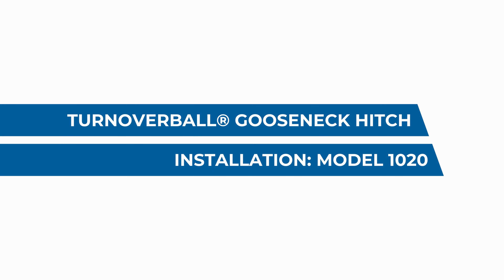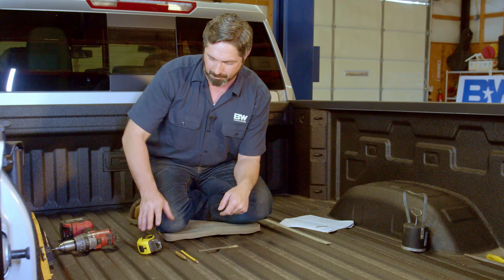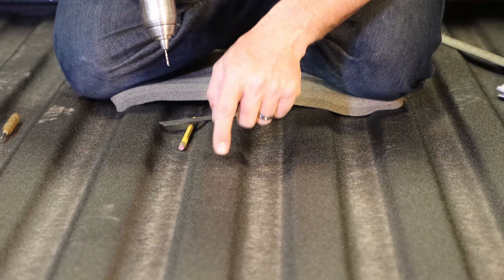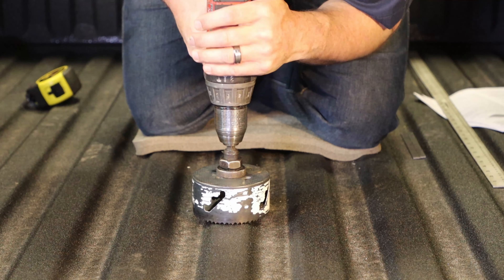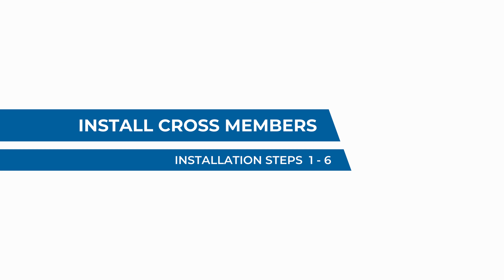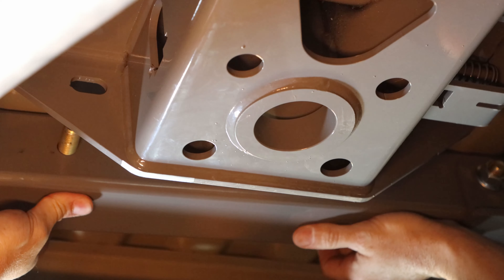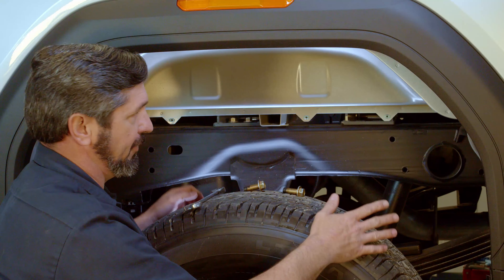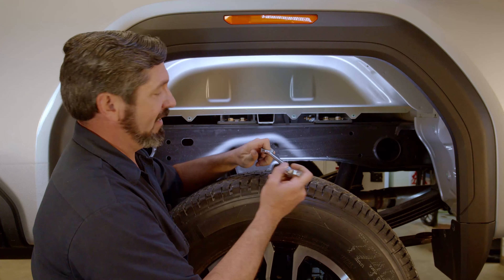Model 1020 Turnoverball Gooseneck Hitch Installation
Watch as Chris installs the GNRK1020 Turnoverball Gooseneck Hitch on a 2020 GMC Sierra 3/4 ton pickup.

GNRK1020 Fits:  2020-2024 Chevrolet & GMC 2500 & 3500 Trucks - Excludes Trucks with CarbonPro Bed

If you plan to tow over 30,000 pounds you will need to use our 3" gooseneck ball.  Part number GNXA2025. Find and order additional accessories for your Turnoverball mounting system

SAE J-2638 CERTIFIED  |  Tested for both strength and durability, our hitches meet the latest standard for fifth-wheel and gooseneck hitches.

Like all of our products, your Turnoverball is made in the USA and comes with a Lifetime Warranty

GNRK1020 consists of two boxes:  GNRM1020 weighing 87 lbs and GNRC920 weighing 49 lbs.
Chapters:
00:00 Intro
00:41 Tools Required
00:49 Prepare to Install
01:07 Remove Heat Shield
01:36 Un-attach the Wheel Well Liners
02:33 Mark 4" Hole Location
05:05 Cut the 4" Diameter Hole
06:43 Lower the Exhaust
07:09 Install Cross Members
07:16 Forward Cross Member Assembly
09:18 Place the Forward Cross Member
09:51 Complete the Cross Member Assembly
11:14 Install Latch Pin
12:33 Install Center Section
12:45 Prepare Center Mounting Hardware
13:27 Mount Center Section Between Cross Members
14:00 Finish Center Assembly
14:49 Attach Cross Members to Frame
16:05 Secure Hitch (Steps 1 - 3)
16:10 Tighten Hitch Hardware
19:01 Torque Hardware
20:05 Install Latch Pin Release Handle
20:50 Modify Fender Liner
21:28 Install Safety Chain U-Bolts
21:30 Drill the Holes
23:03 Install U-Bolts
23:09 Add Springs
23:41 Restore Truck Components
23:59 Prepare for Towing